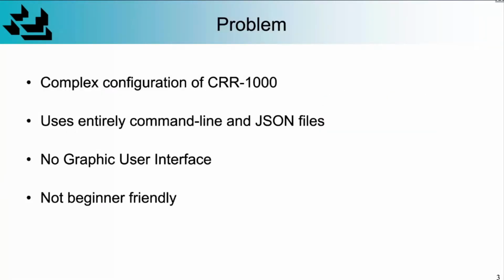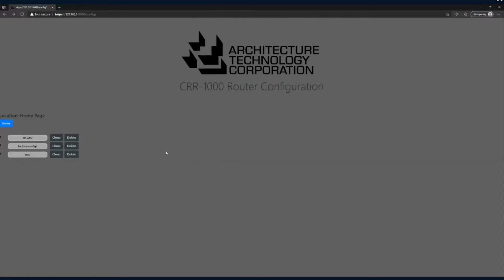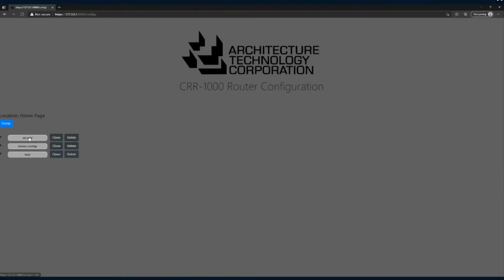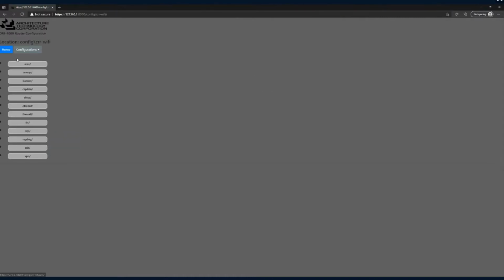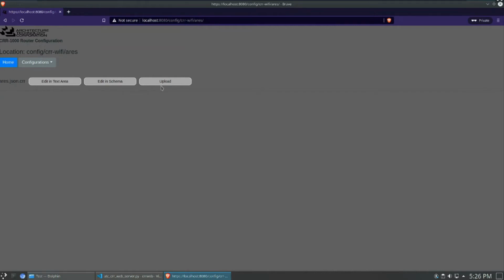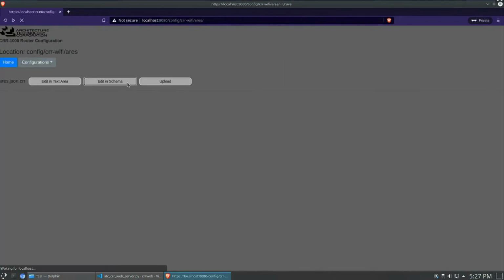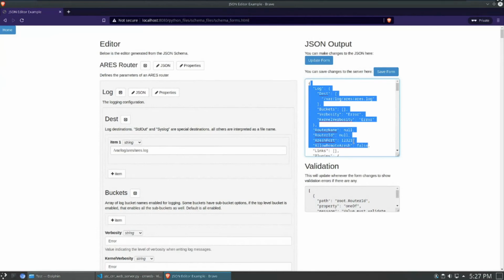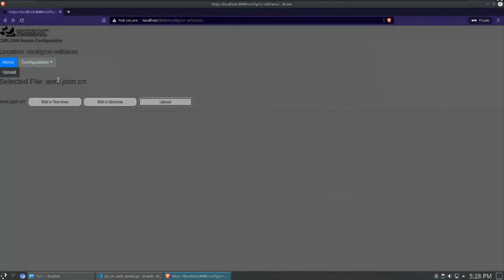ATCorp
NDSU Computer Science Senior Capstone Project working with ATCorp on the CRR-1000 Tactical Router .